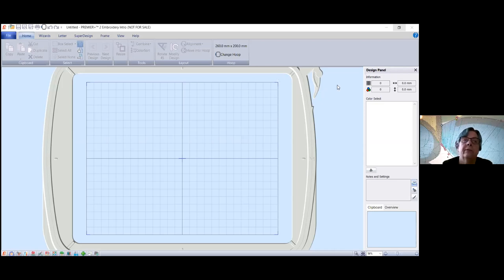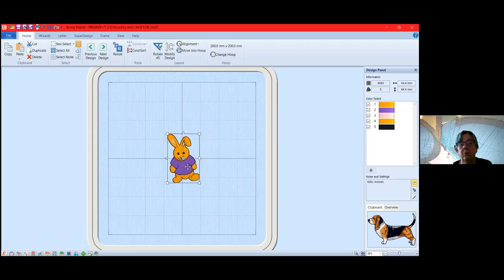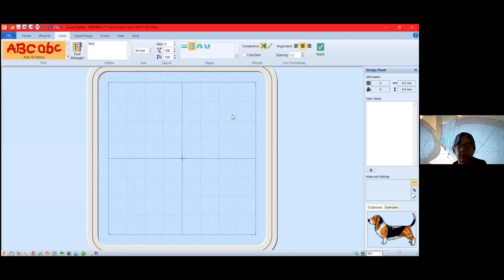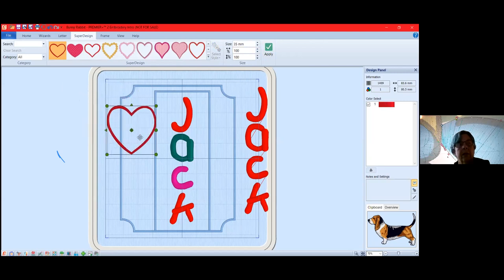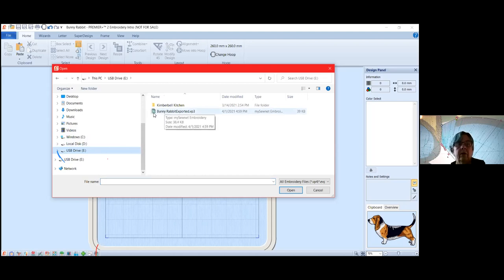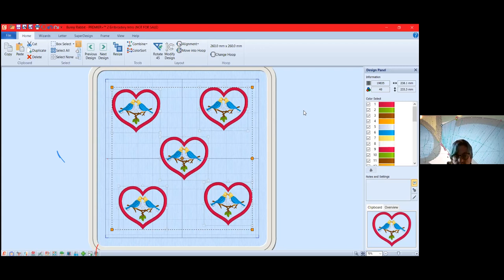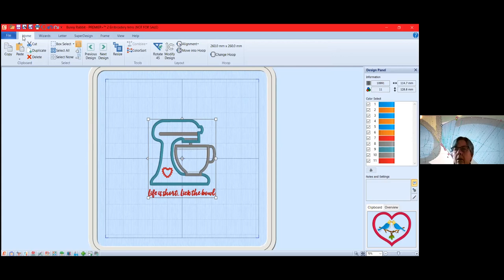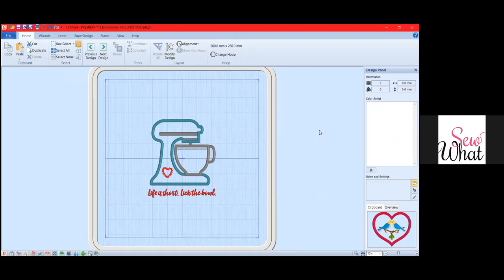Premier+ 2 Class #2